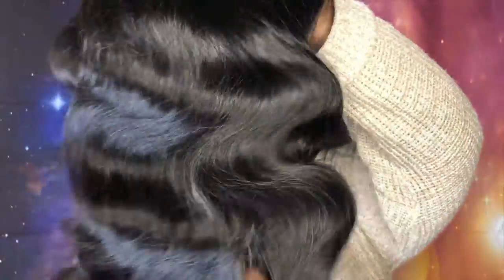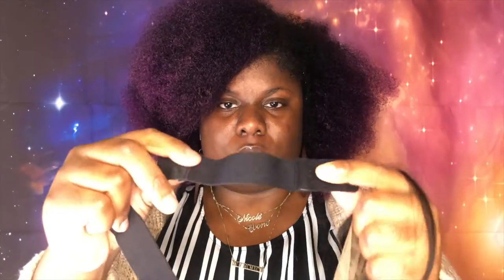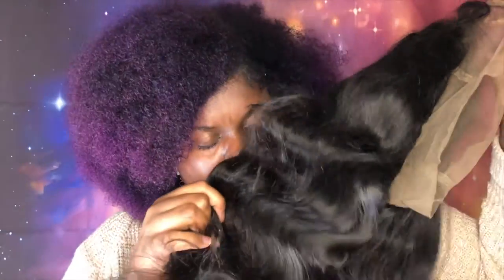Affordable 360 Lace Frontal Wig Review ft MegaLook Hair | NaturalBeautyEb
MegaLook Hair